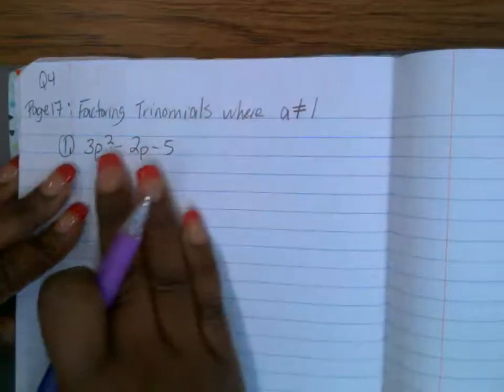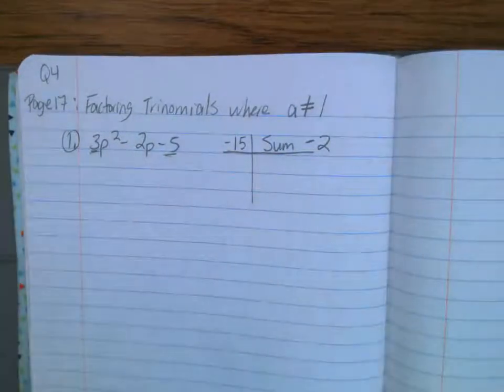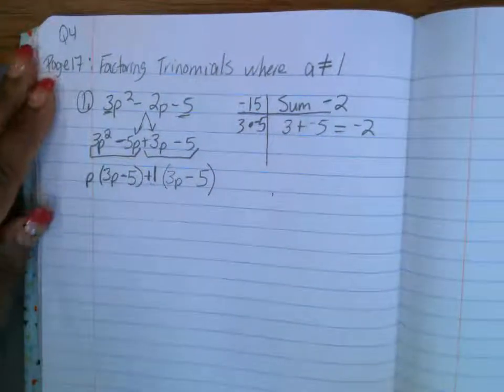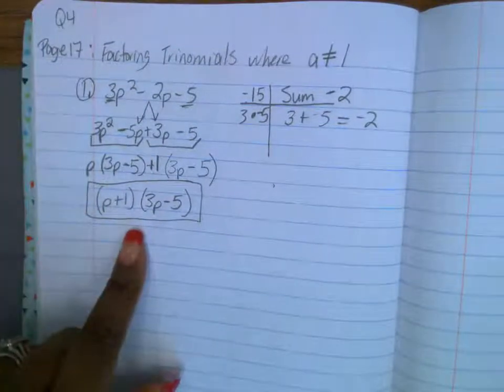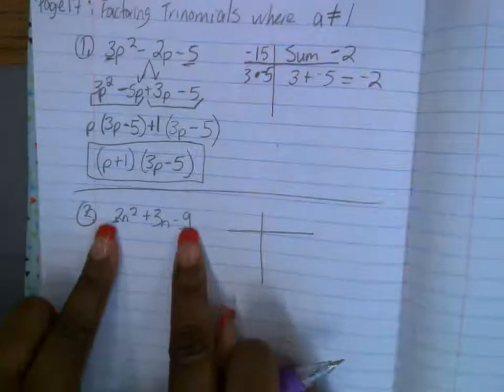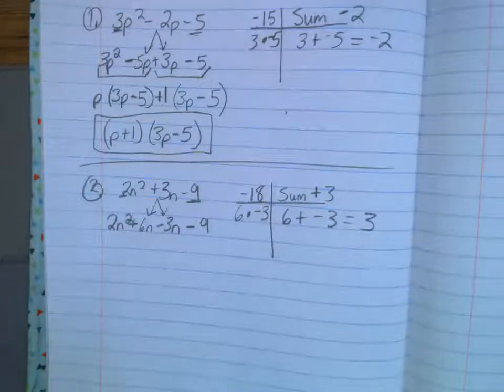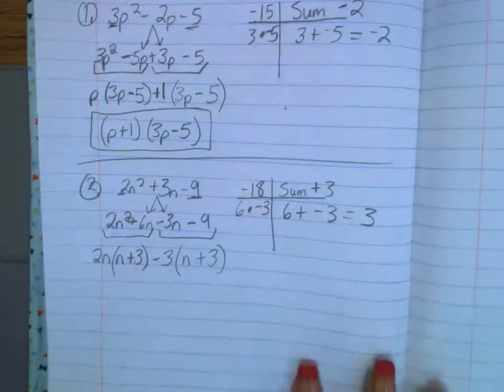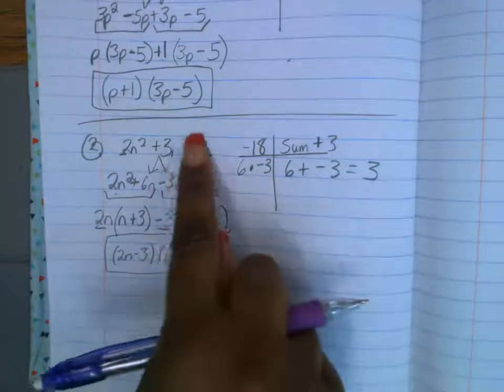Q4W5 Teacher Model Factor Trinomial a not 1